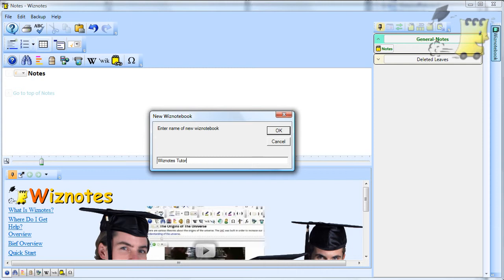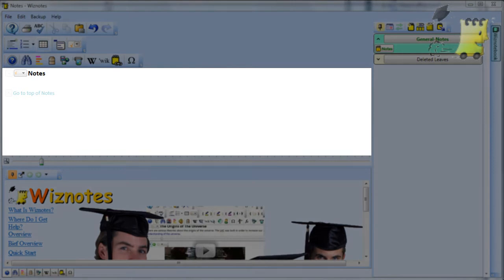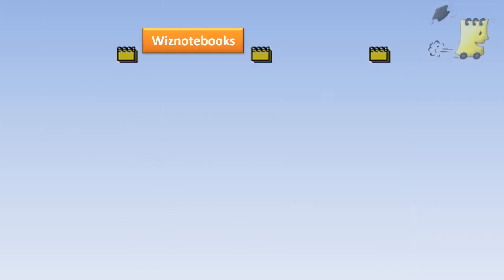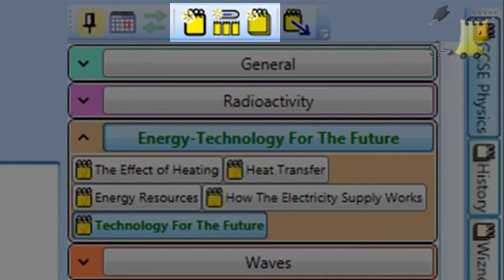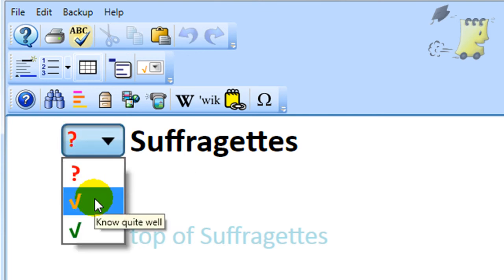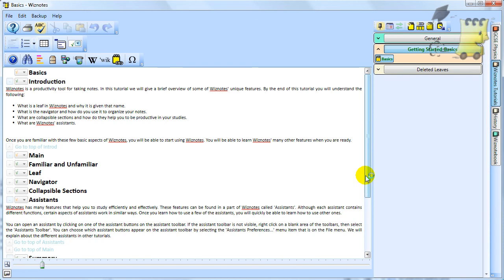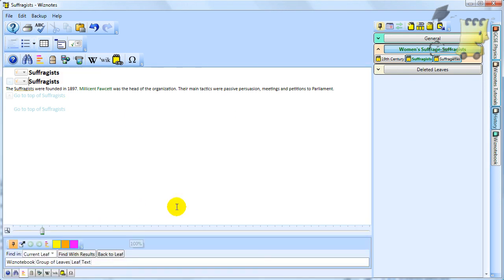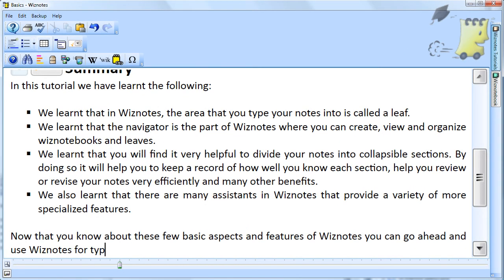Note Taking Software - Wiznotes 3 Basic Intro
Basic information to get quickly up and running taking notes with Wiznotes.